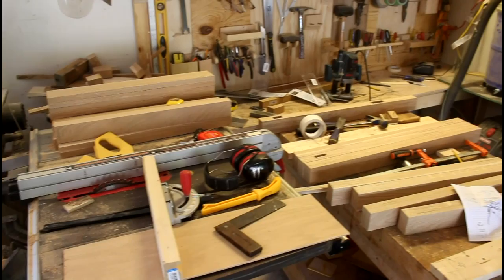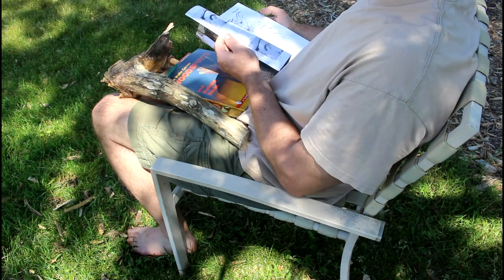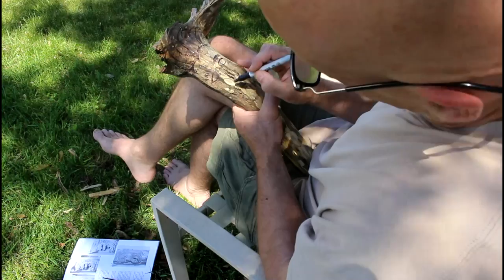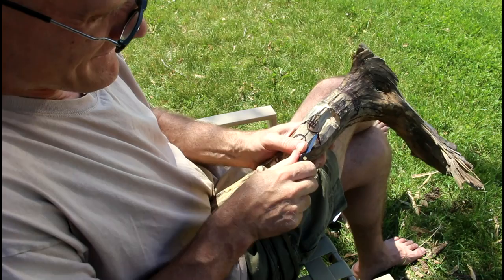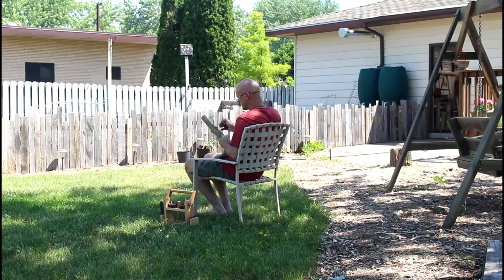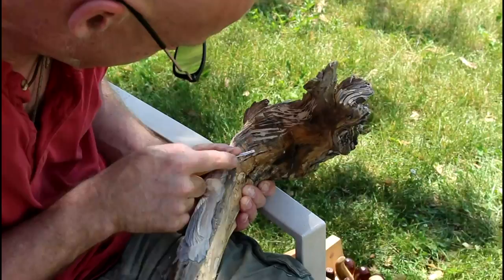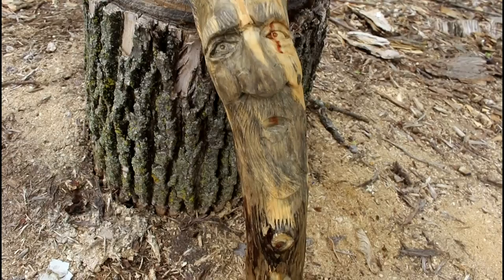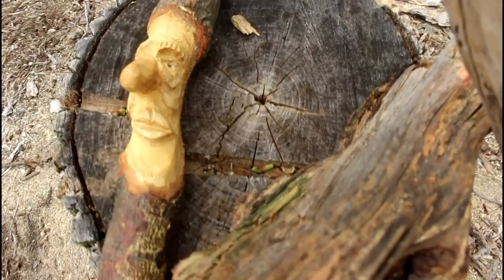Carving a Box Elder Wood Spirit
Its not my best effort but it was a fun little project.

Original Music by Mark Hanson